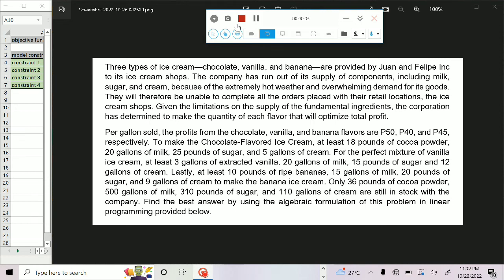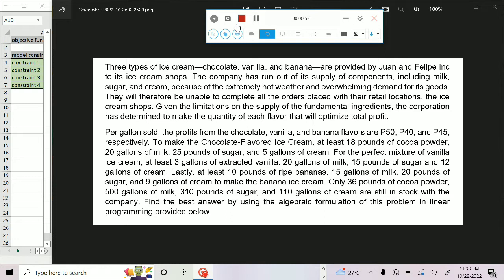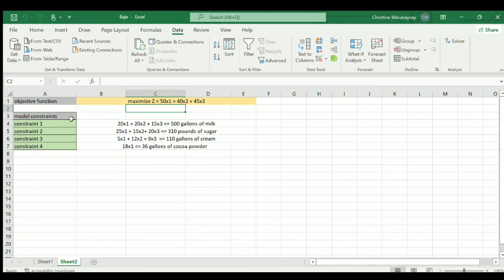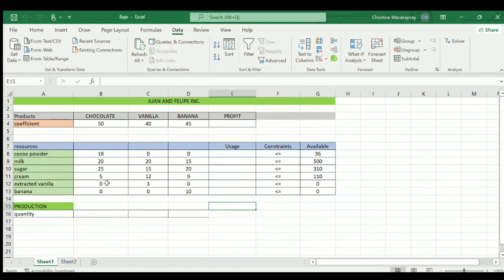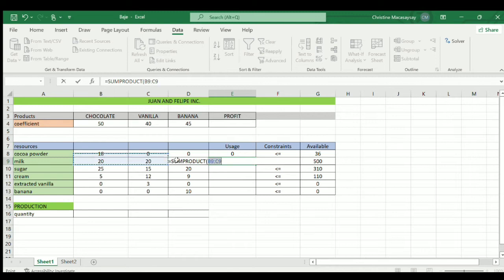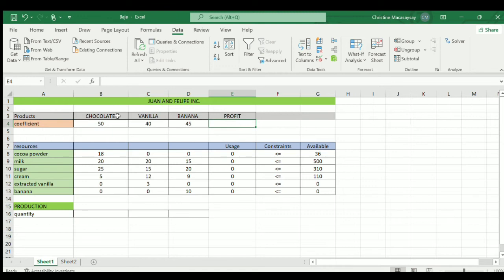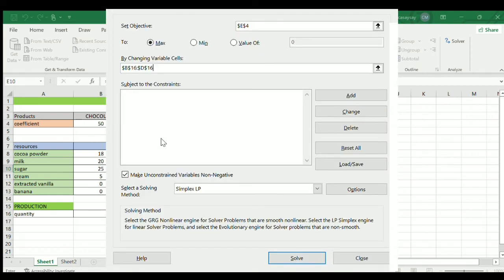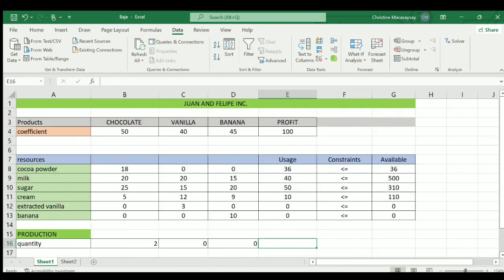Linear Programming Using Microsoft Excel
MANAGEMENT SCIENCE (SUMMATIVE ASSESSMENT)
submitted by: MARY JOY BAJE BSAIS-III